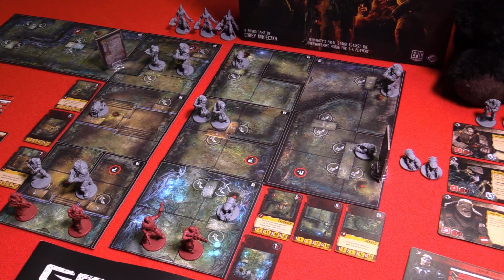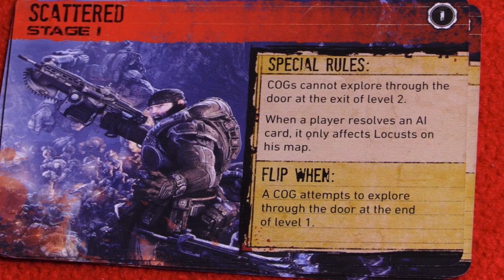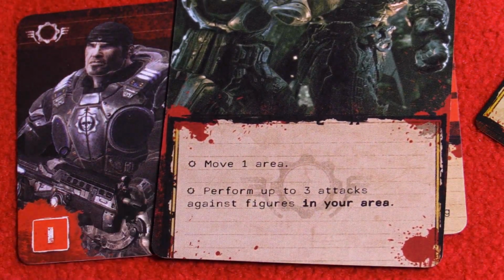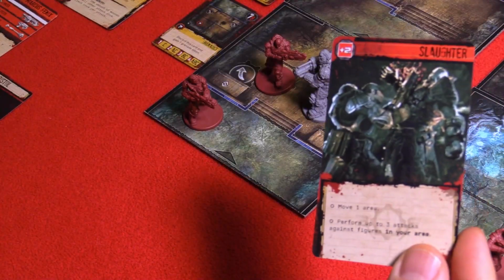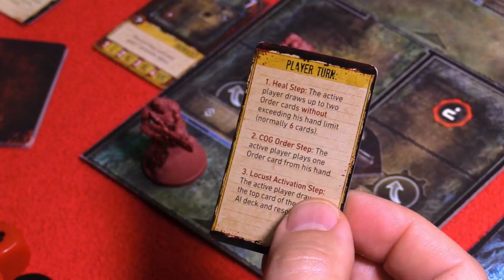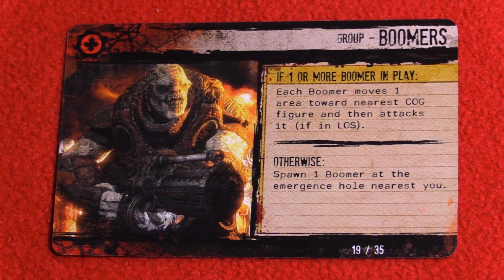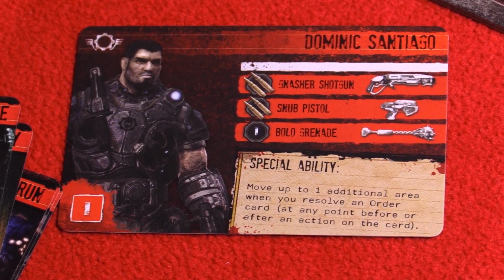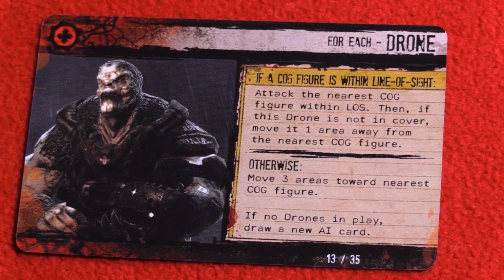Gears of War The Board Game - Scattered - Part 1